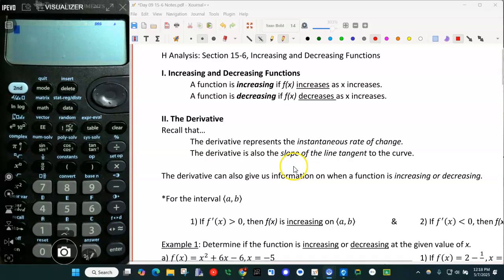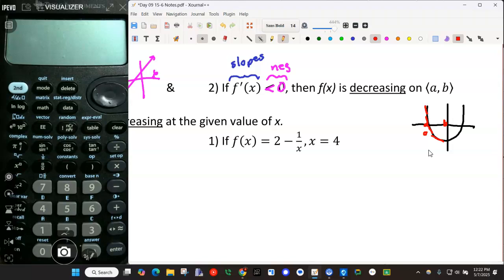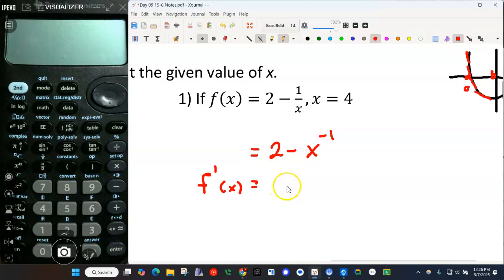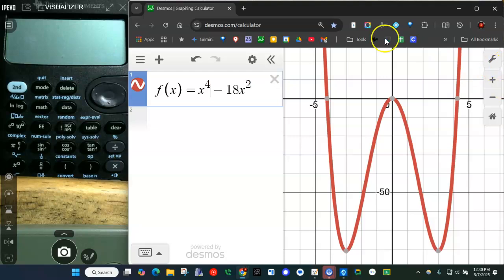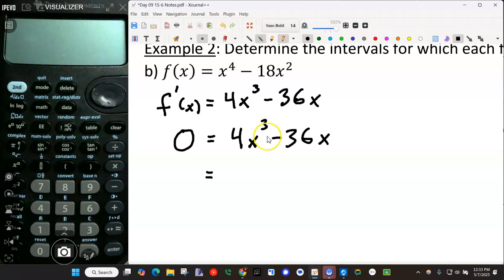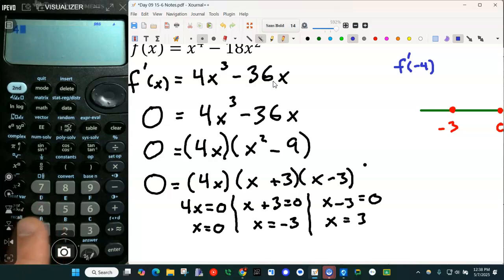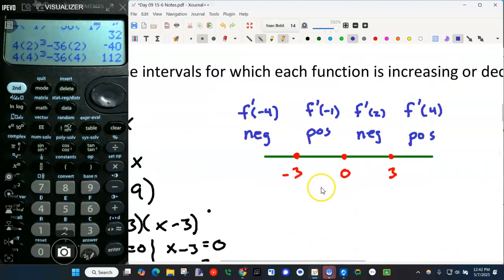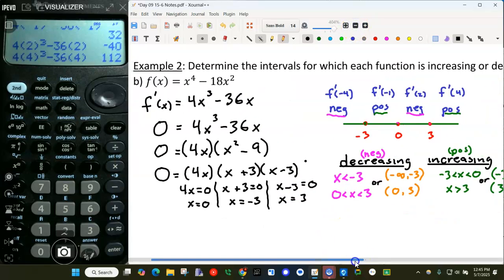#88 | 15-6 In/Decreasing Functions